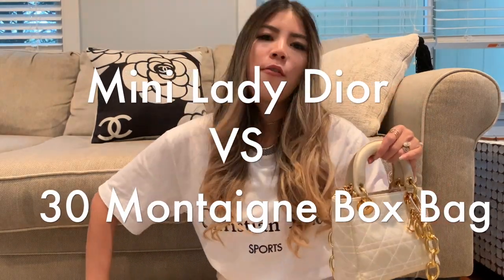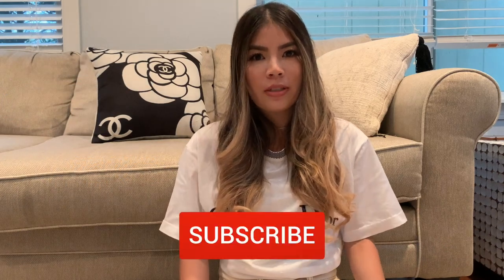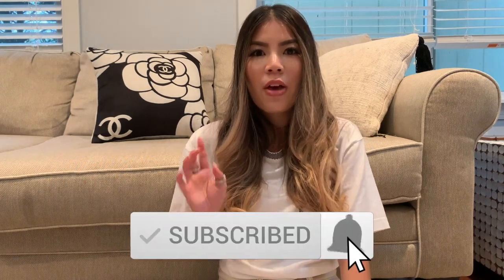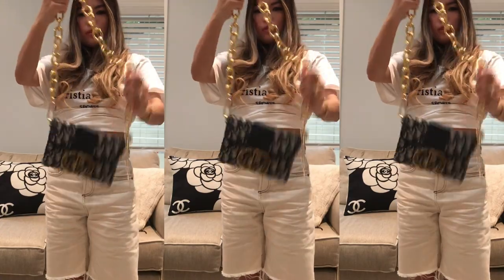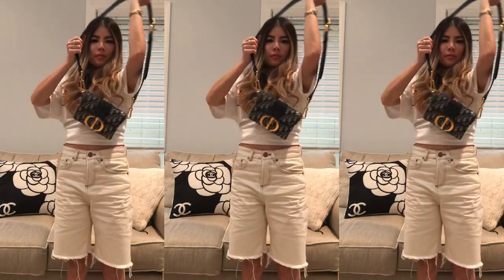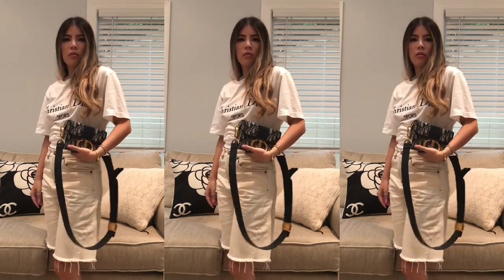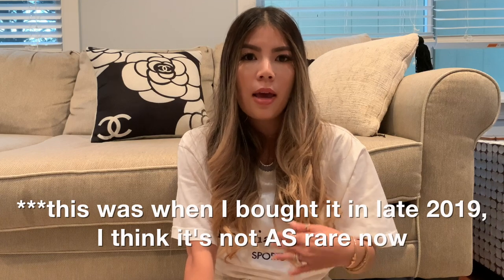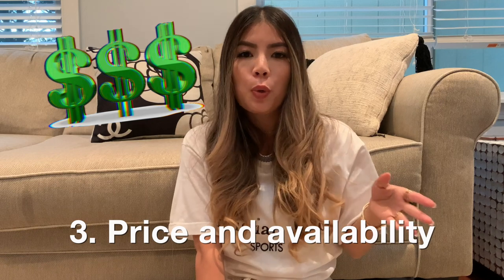Mini Lady Dior vs 30 Montaigne Box Bag (MOD SHOTS) - WHICH SHOULD YOU BUY? Which fits more?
Hi loves,

In this video, I'm doing a handbag comparison between the Mini Lady Dior and the 30 Montaigne Box Bag. I personally spent some time debating which one to get first, so I thought this video might be helpful to anyone else who's deciding between these 2 bags as well. If you're deciding between which one to buy from the boutique and which one to buy pre-loved or vintage, I talk about that as well!

Please see below for the timings of when I talk about each factor :)

Timing breakdown of factors to consider before deciding which to purchase (first):

1. Your personal style
Starts 3:00

2. Whether you're looking for a classic long term investment piece
Starts 5:44

3. Pricing & Availability
Starts 7:36

4. How much fits in each
Starts 10:16

Let me know down in the comments which you prefer!!